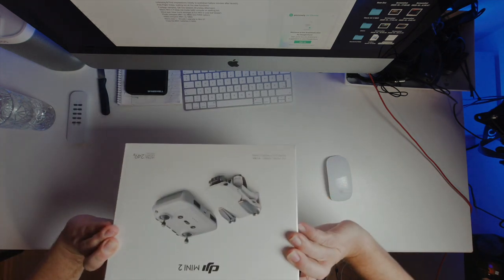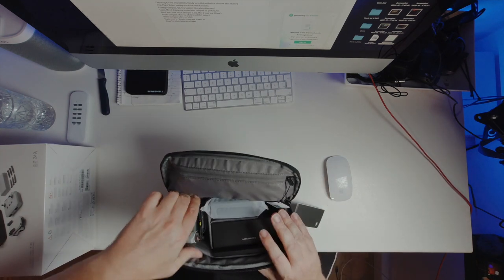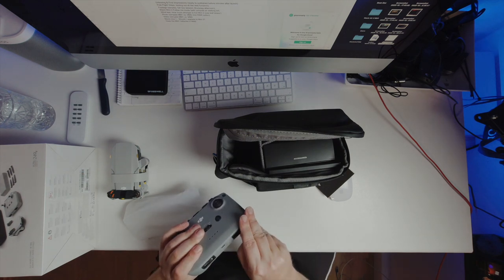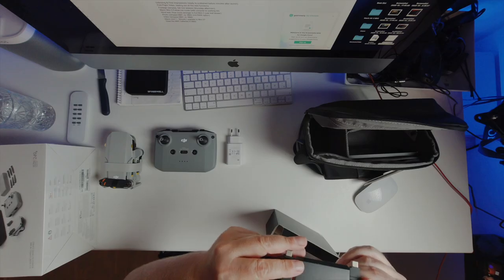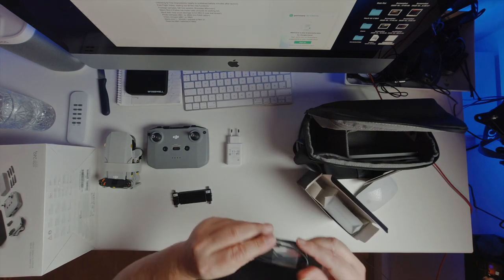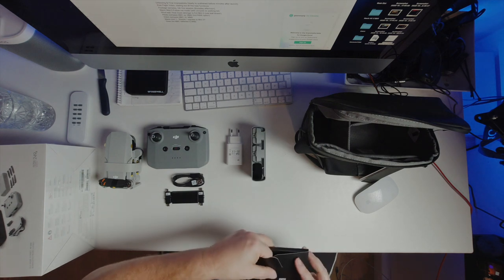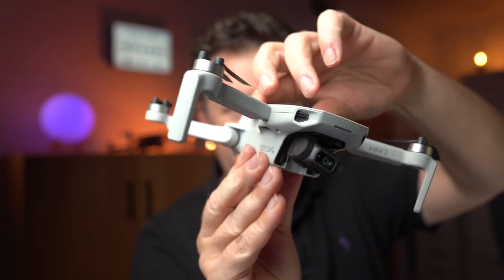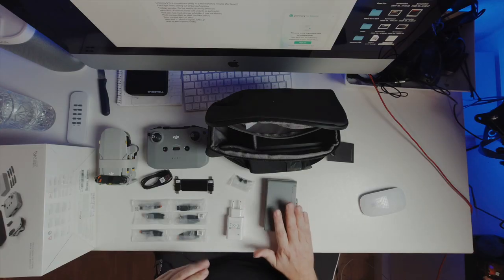DJI Mini 2 Unboxing - What Is In The Fly More Combo?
DJI Mini 2 Unboxing - What Is In The Fly More Combo? I got my hands on the DJI Mini 2 and this is what you get :-) If you wanna see more videos about DJI Mini 2 Reviews jump over to my other channel:

Need SD-CARD for your DJI MINI 2

Samsung EVO Plus 64GB microSDXC

Samsung EVO Plus 128GB microSDXC

Samsung EVO Plus 256GB microSDXC

-- IMPORTANT --